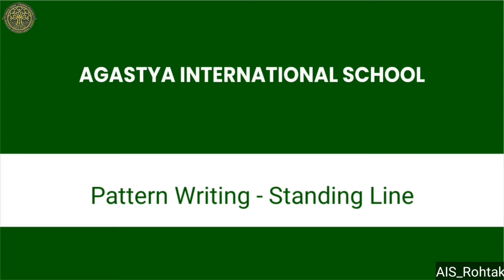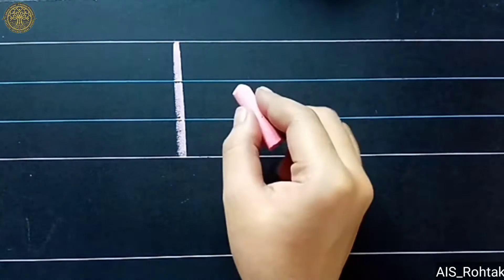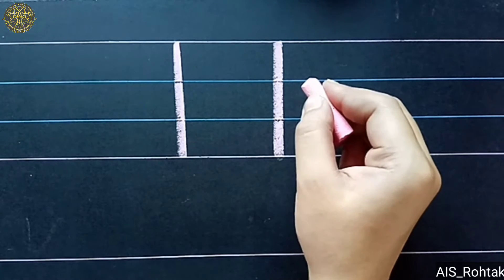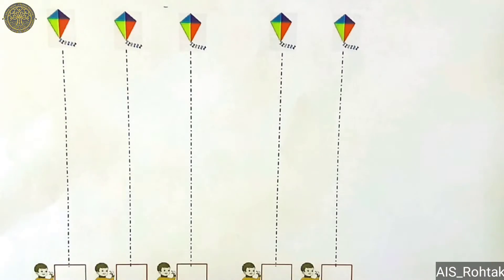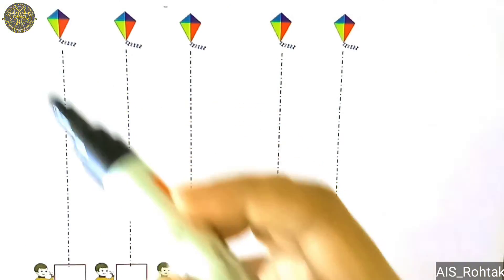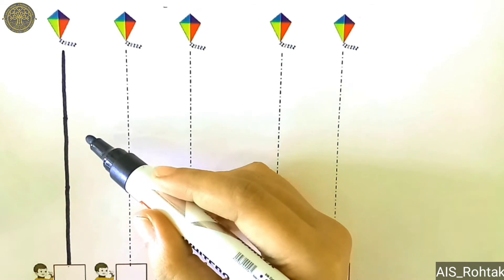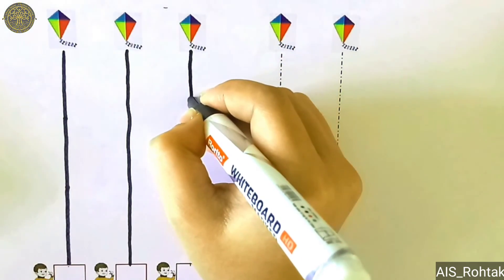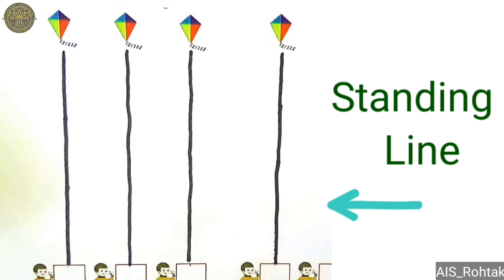Cognitive development | Pattern writing Standing line